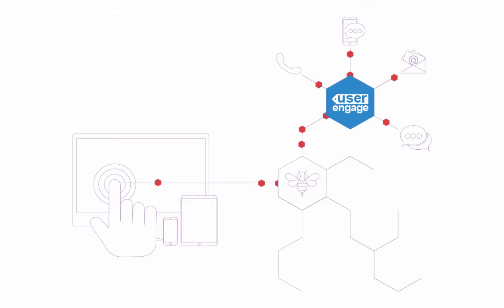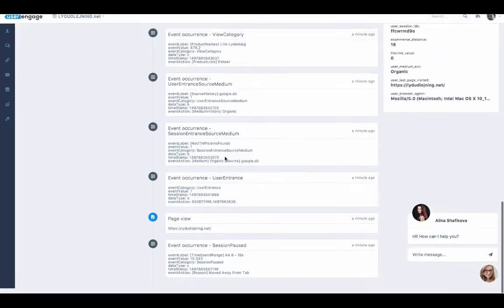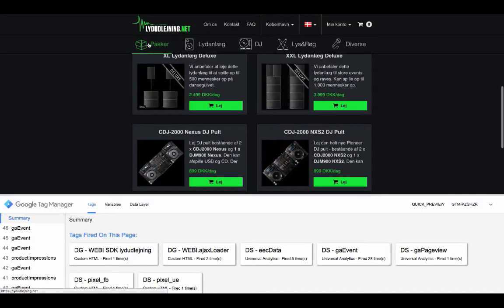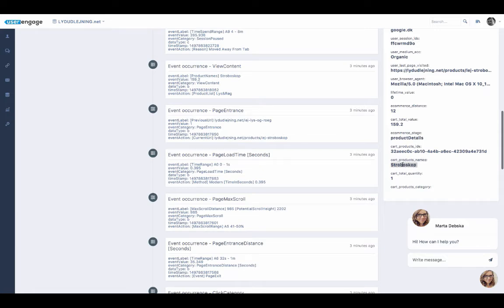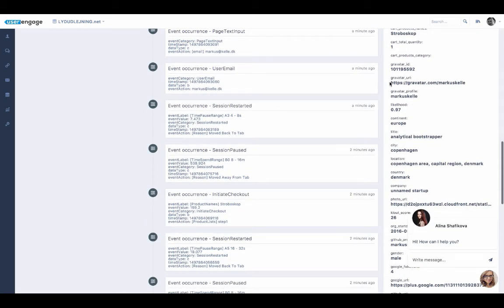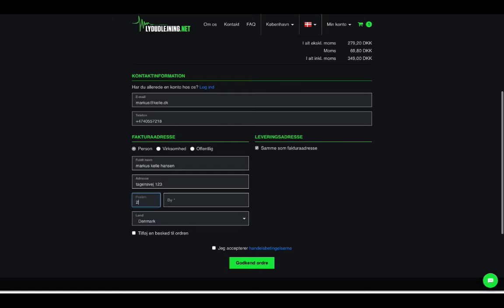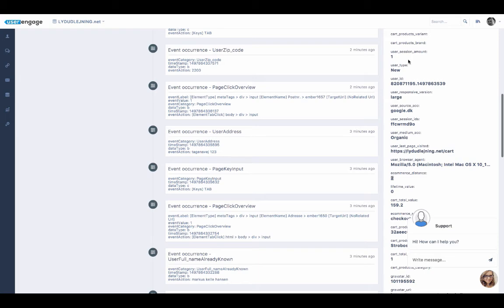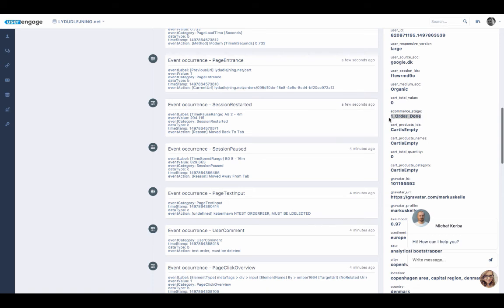Webi.io & Userengage.com - Data-driven suport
See how data flows from WEBI into UserEngage.com.